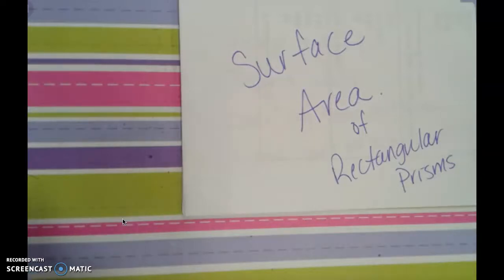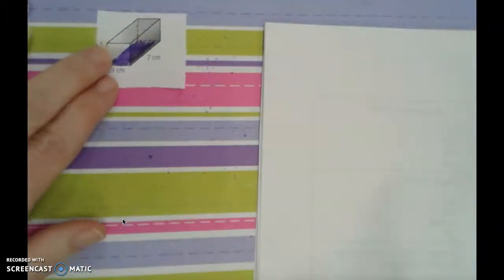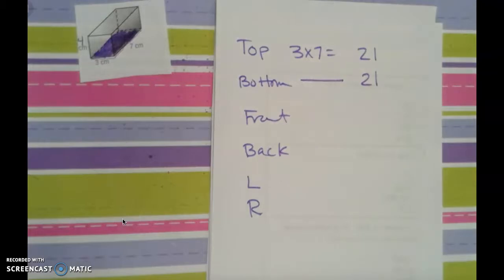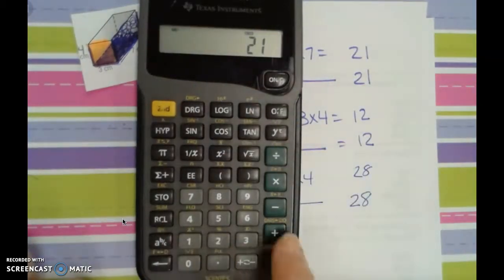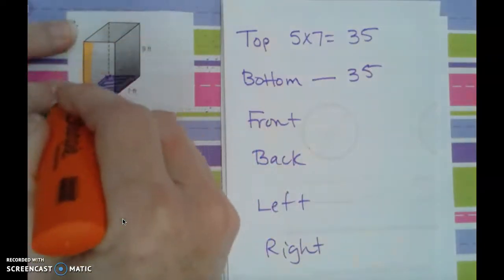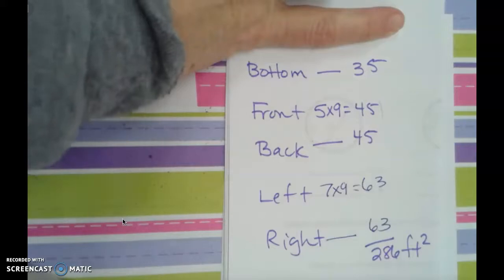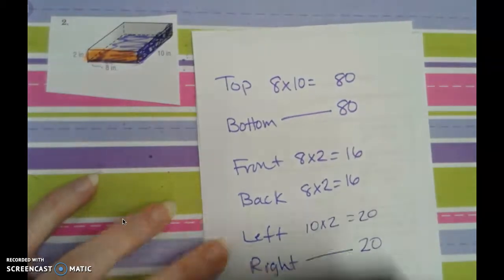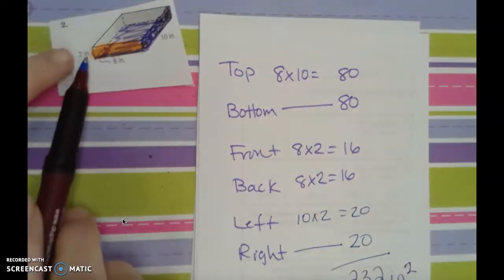Surface Area - Rectangular Prism